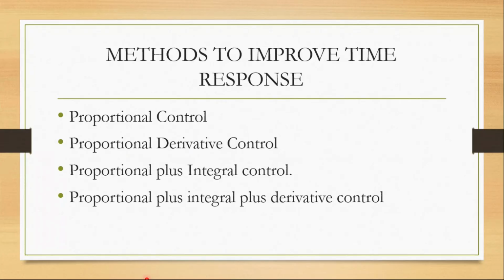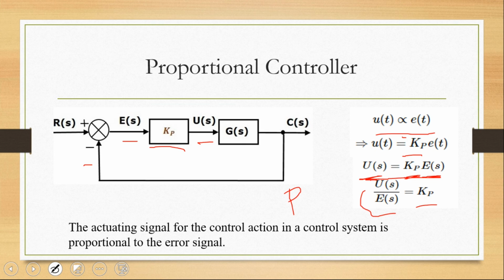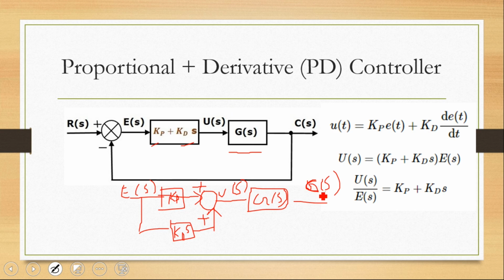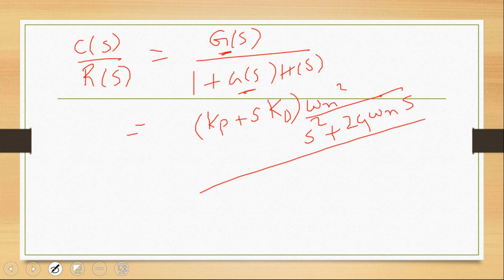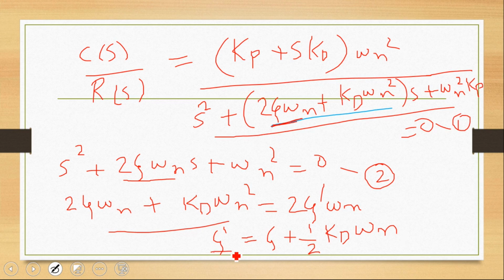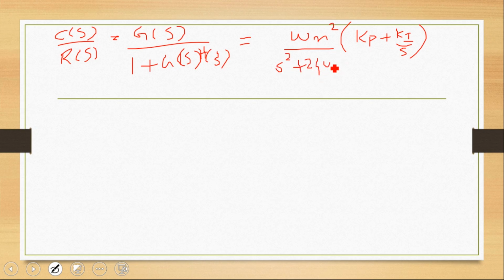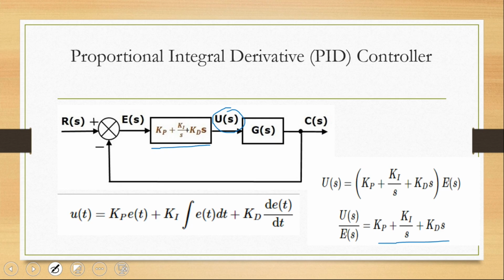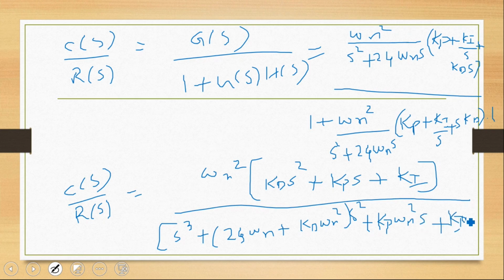VTU CS 18EE61 M5 L1 INTRODUCTION TO CONTROLLERS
This video contains solved examples on Signal flow graph